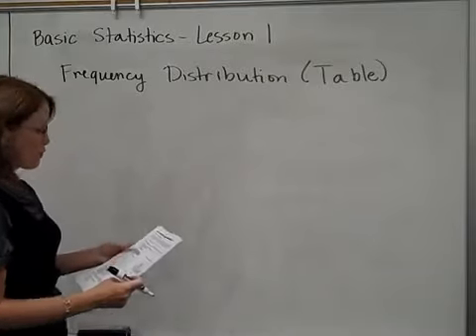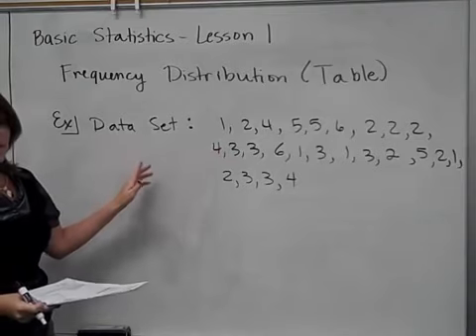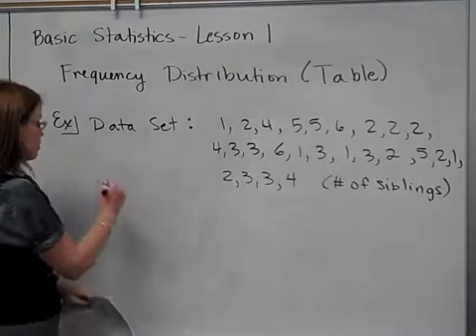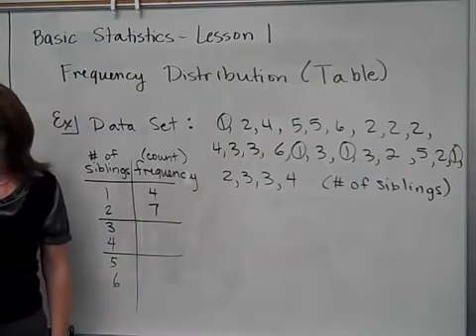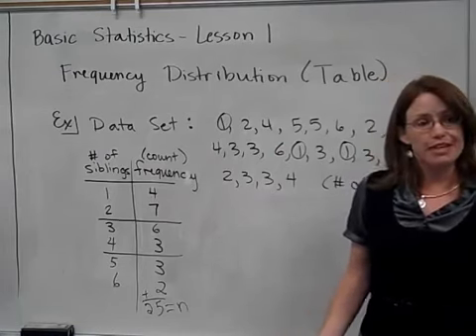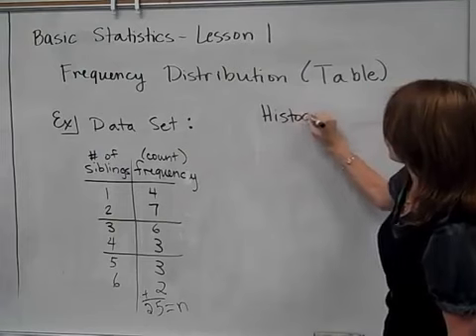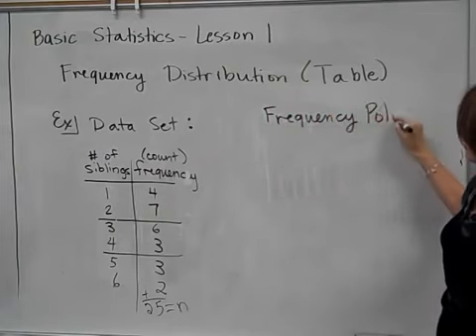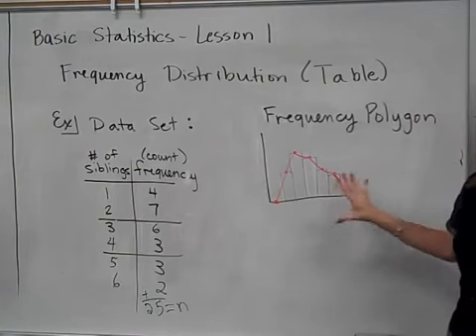មេរៀន Basic Statistics